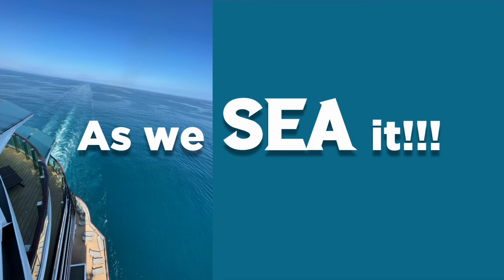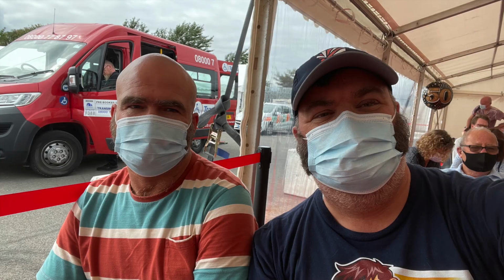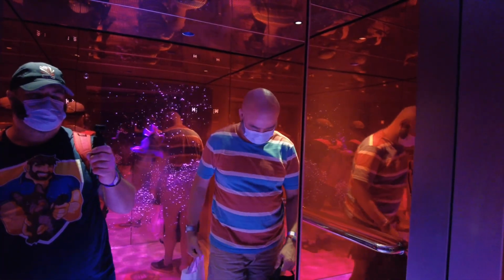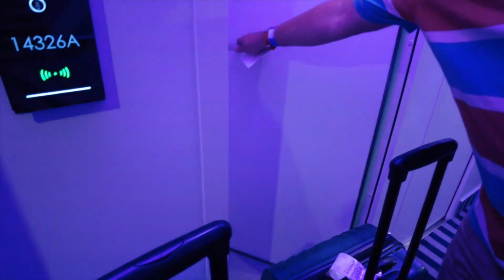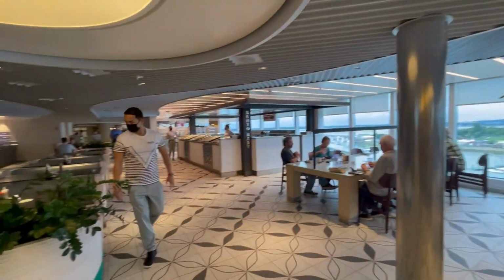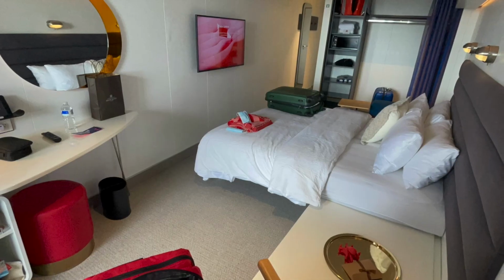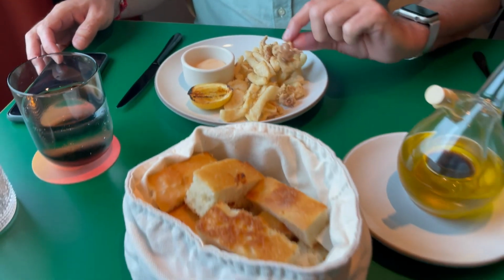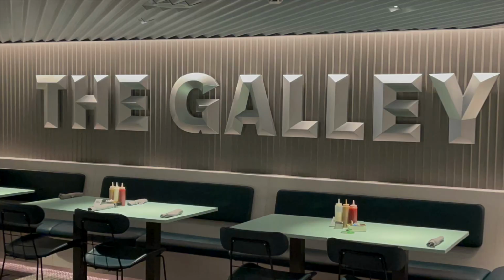We lose our virginity on Scarlet Lady. Our Summer Soiree Series 3-Day Sailabration Vlog Day One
Welcome onboard the Scarlet Lady. We look forward to you joining us on our 3-day sailabration onboard Virgin Voyages new cruise ship. They want to disrupt the cruise market and we will discuss this in another video. You'll get a glimpse of the stateroom in this and we will do fuller video including the balcony and hammock for you all. For now though sit back, relax, grab a cuppa and some popcorn or something stronger whatever you pleasure and enjoy some VITAMIN SEA the Virgin Way.